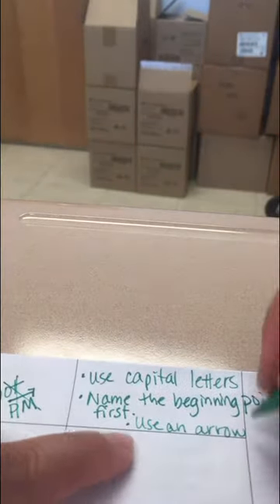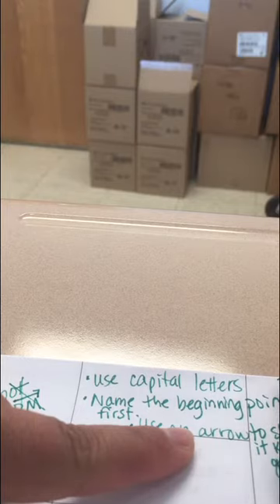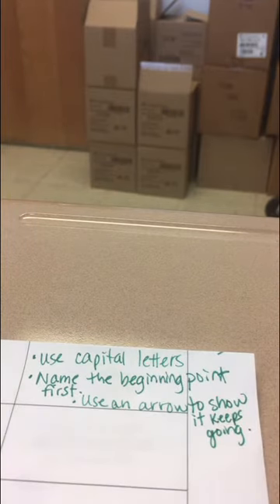GIC notes unit 1 day 1 for Ray.